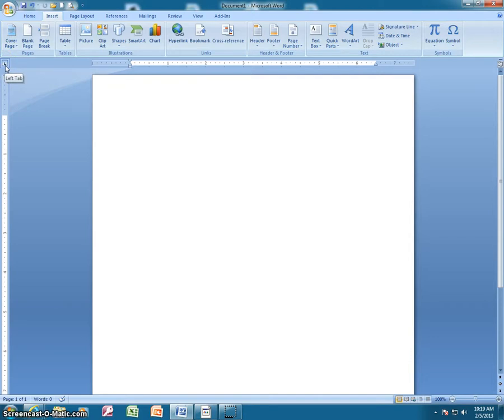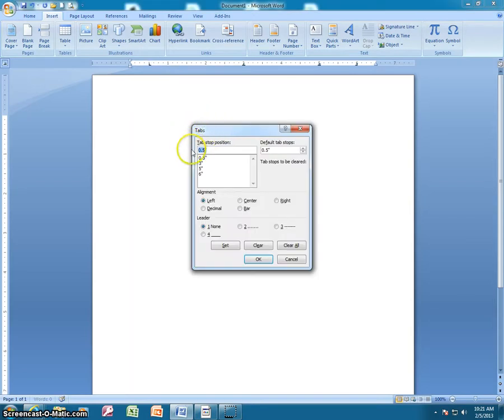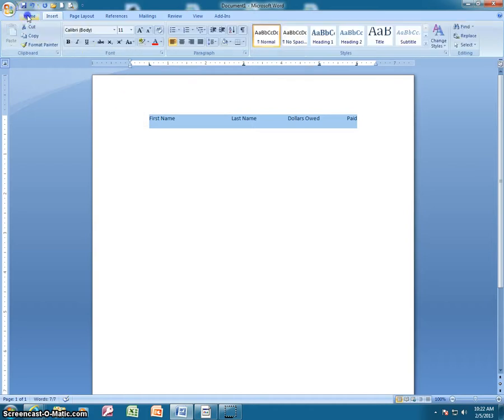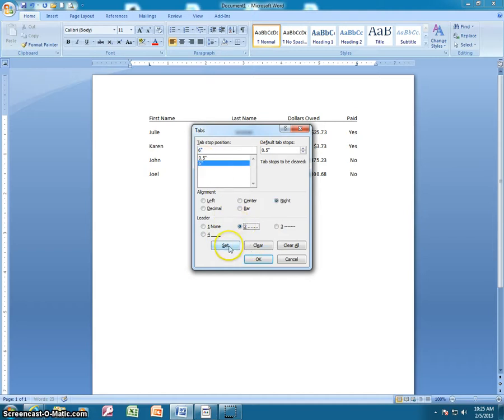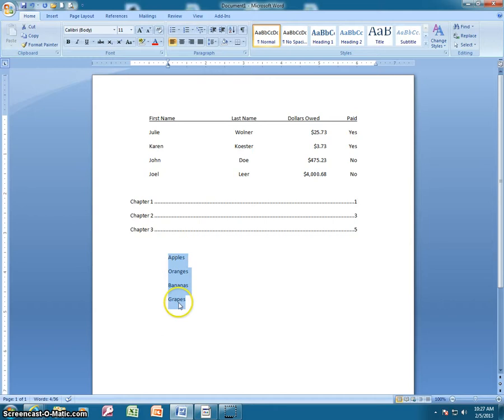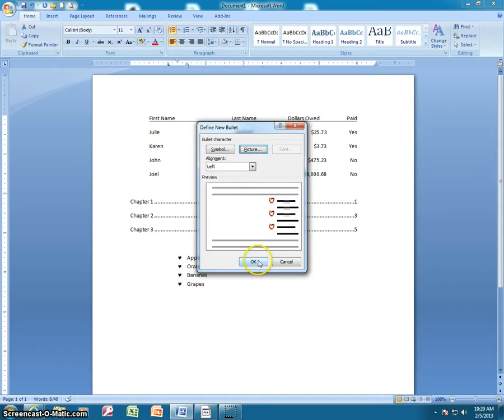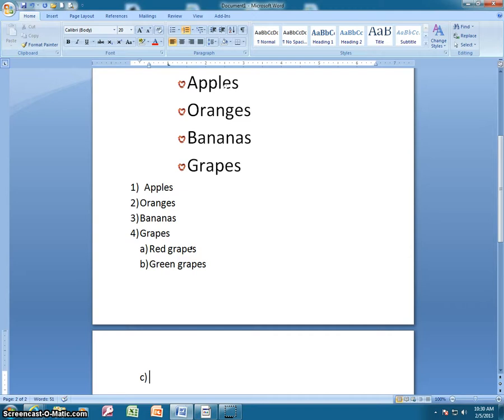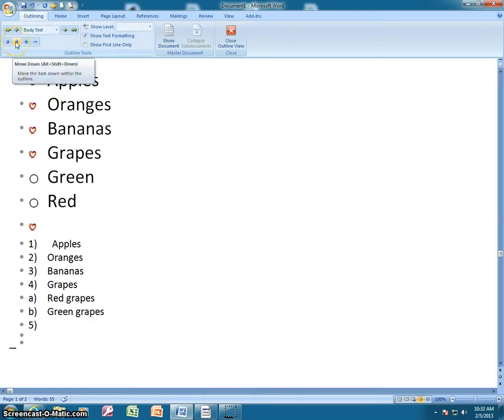Word Lesson 5 Part 2 tabs and bullets